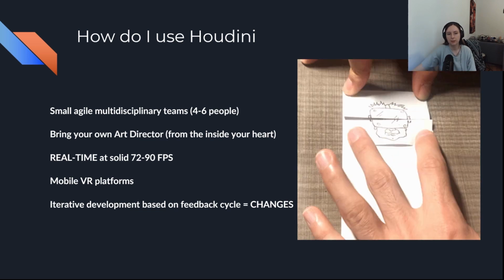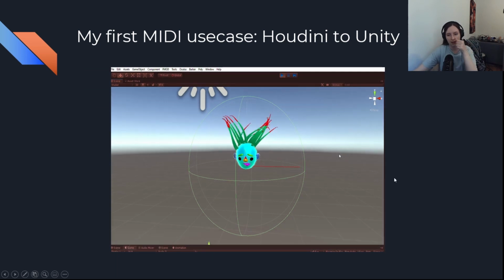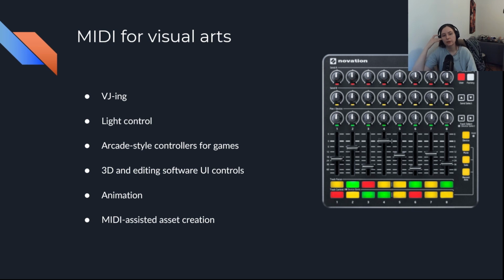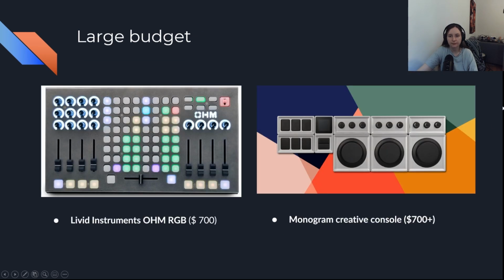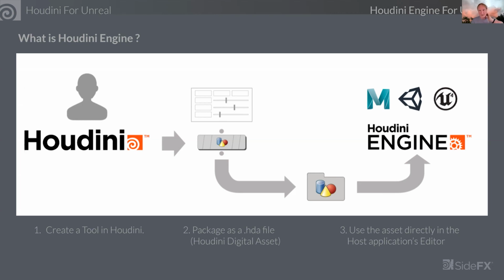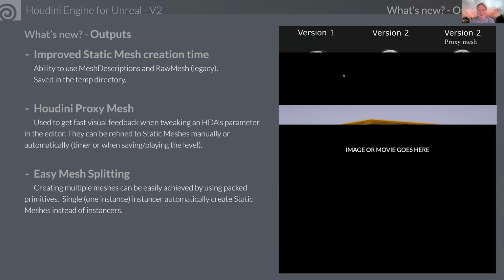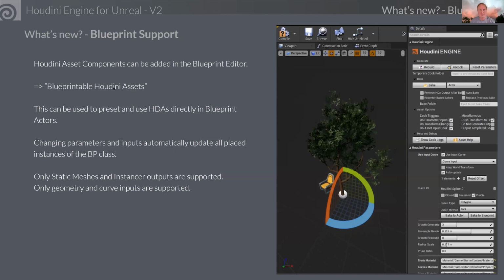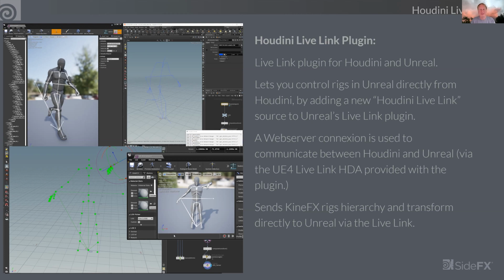MIDI in Houdini | Worldwide HUG | New York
Using MIDI devices with Houdini is a great and easy way to supercharge creative workflows, whether it's modeling, animation, or getting better results from procedural generators. In this brief presentation, Maria will share some technics and approaches to setting up a convenient iterative workflow.

Maria Mishurenko is an award-winning virtual and augmented reality developer, artist and game designer based in Brooklyn, New York. She is also a co-founder of the design studio Synesthetic Echo, which focuses on creating interactive experiences for emerging technology. Her recent virtual reality game Bizarre Barber was funded by Oculus and NYU Game Center Incubator.

In the second half of this HUG Meeting, SideFX's Jeff 'Old School' Wagner walks you through all the updated features Houdini for Unreal Version 2.0.

00:00  Intro
00:23  MIDI in Houdini (Maria Mishurenko)
22:00  Q&A for Maria
28:45  Houdini for Unreal (Jeff Wagner)
46:32  Q&A for Jeff